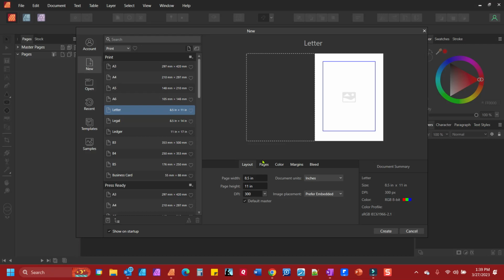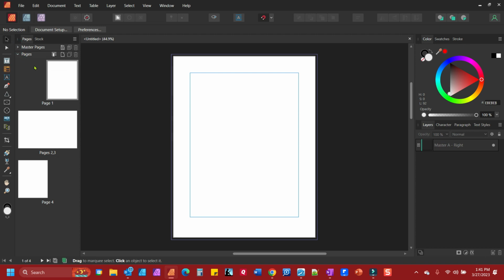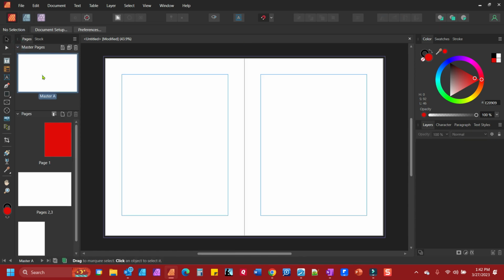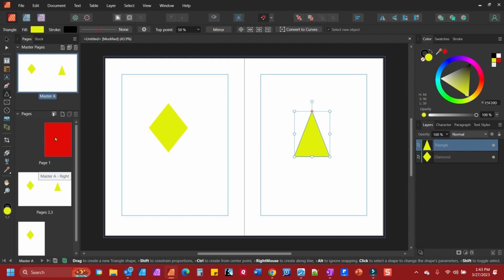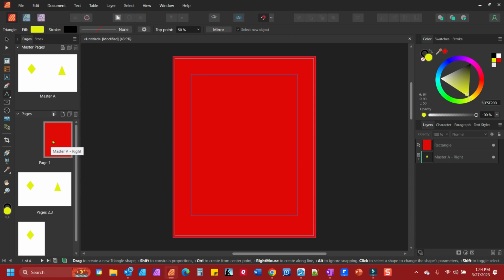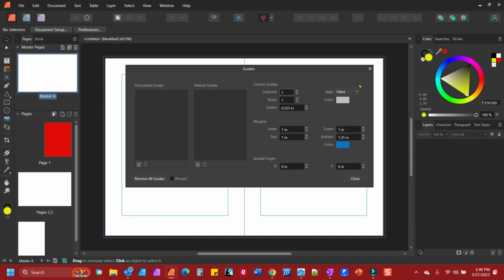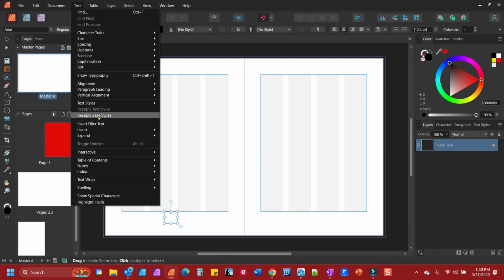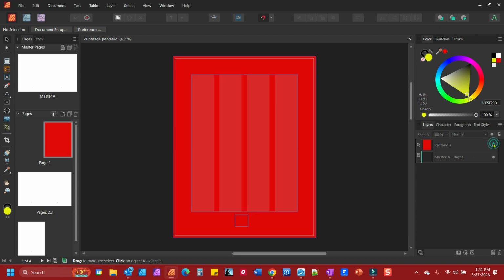How Master Pages Work in Affinity Publisher V2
In this Affinity Publisher tutorial, we will look at how "Master Pages" work.

Affinity Publisher, Adobe InDesign, In Design, Tutorial